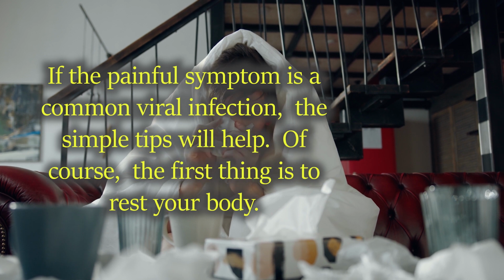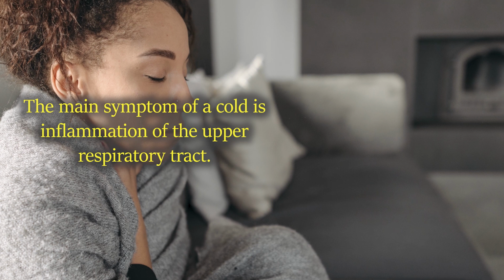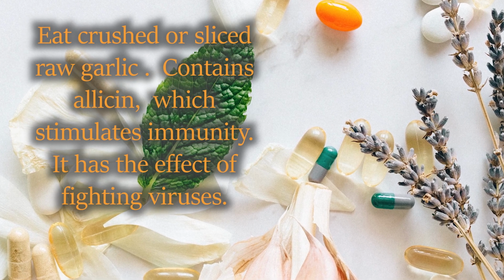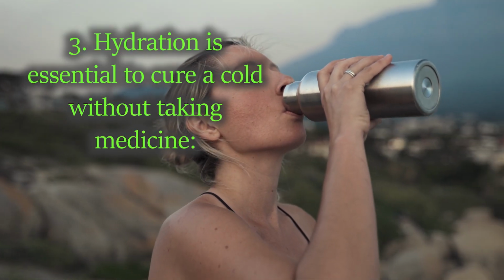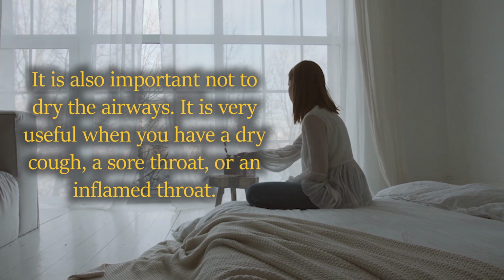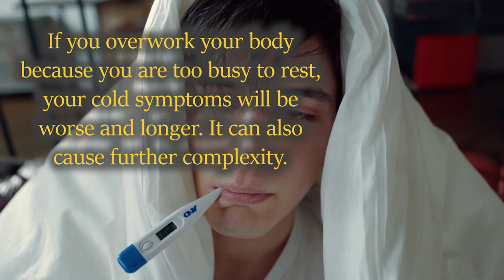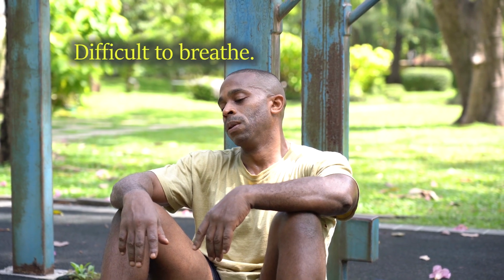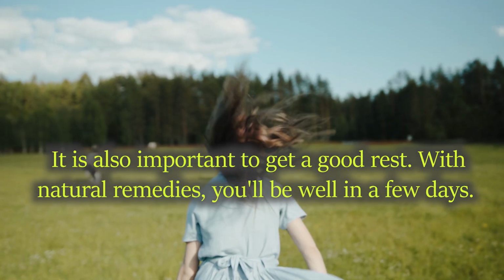How to get rid of a cold without taking medicine | Natural Health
In order to relieve the painful pain of having the neck fall asleep, it is important to first rest the neck and then combine cold and warm therapy to relieve the pain and inflammation symptoms.